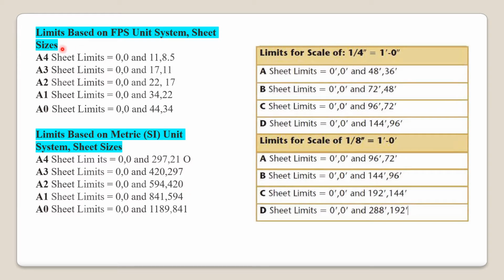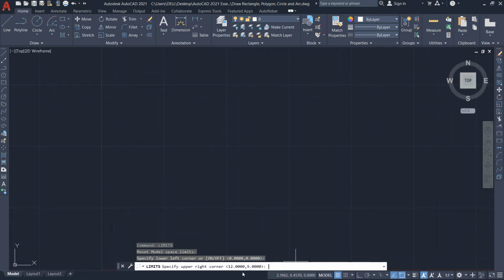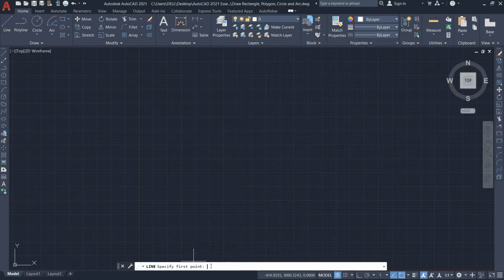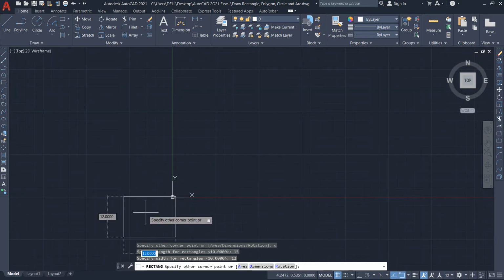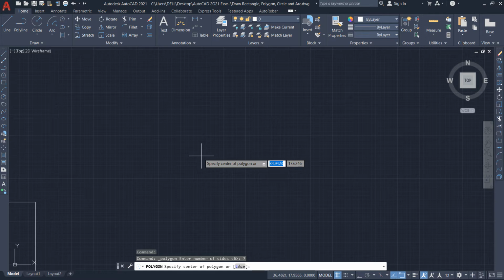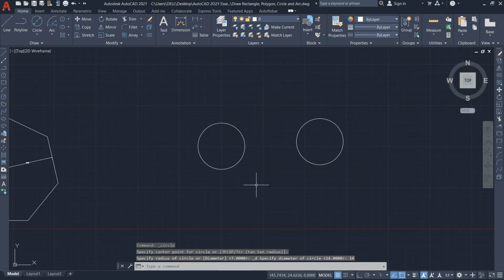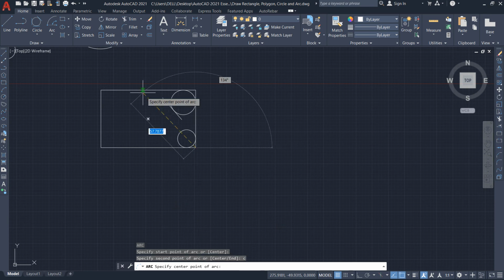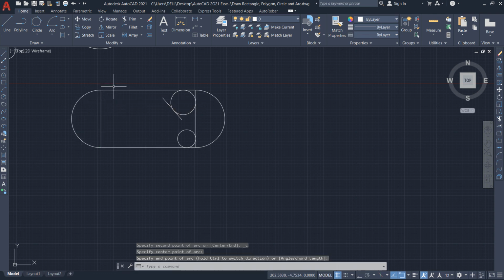Autodesk AutoCAD Course 06 Drawing Limits, Rectangle,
Welcome to Course 06 of our Autodesk AutoCAD series! In this lesson, we’ll cover essential tools and techniques to get you started with drawing limits and creating rectangles in AutoCAD.

Key topics covered in this video:

Drawing Limits: Understand how to set the drawing limits in AutoCAD to define your workspace boundaries, ensuring precision and control.
Creating Rectangles: Learn how to draw perfect rectangles using different methods like corner, center, and dimension-based techniques.
Whether you're a beginner or looking to refine your skills, this course will guide you through the foundational tools in AutoCAD, helping you design with accuracy and efficiency.

1-Download Autodesk Software Latest Version, i.e autocad, revit etc.